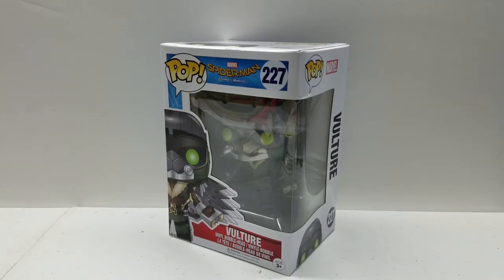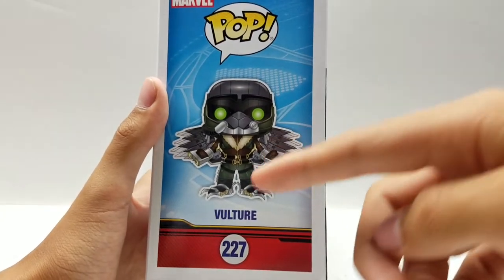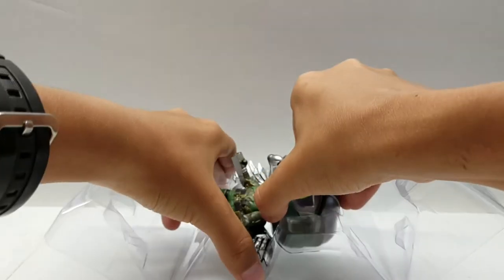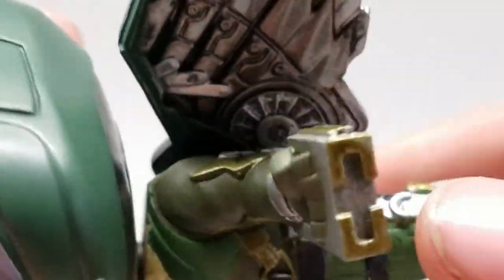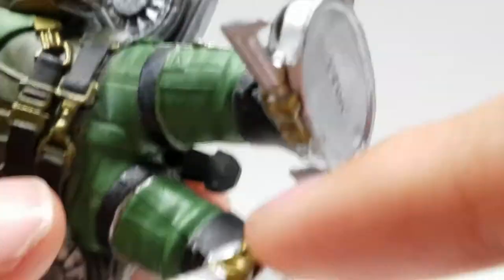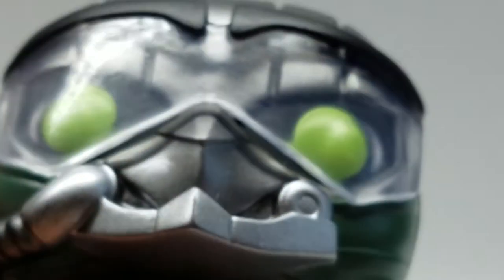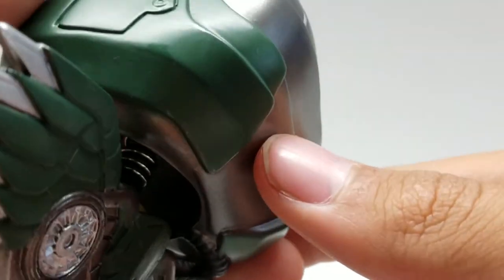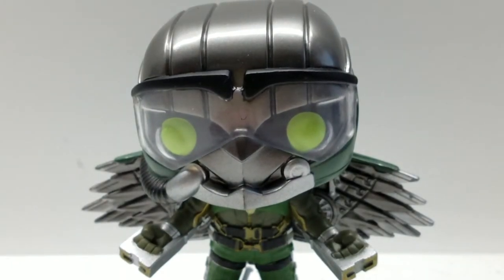Spider-man Homecoming VULTURE Funko Pop Review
Unboxing and reviewing the Funko Pop Vulture from Marvels Spider-man Homecoming.

Marvel Pop #227

Here are some of my playlists below!